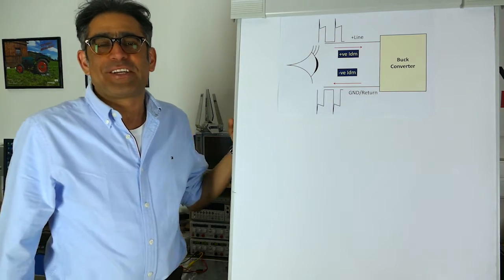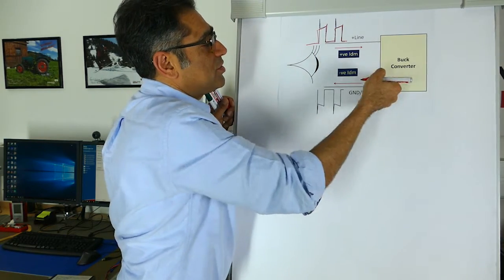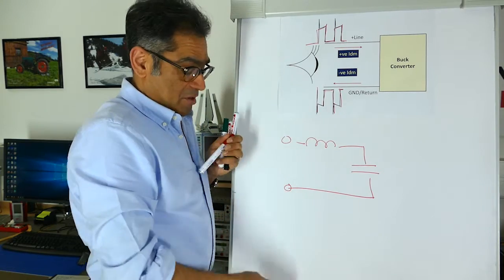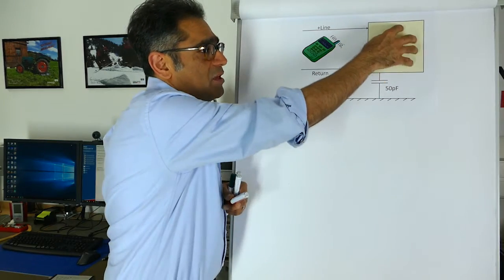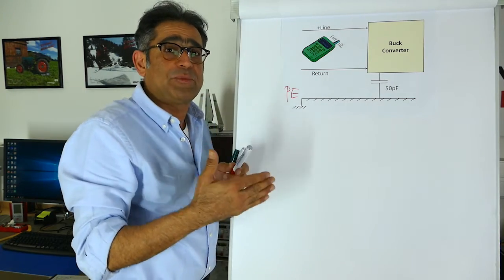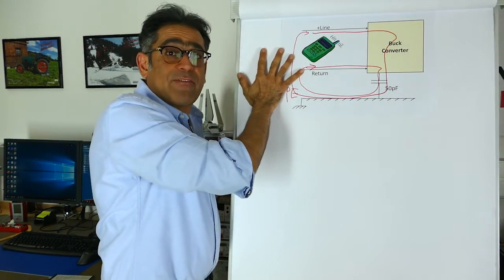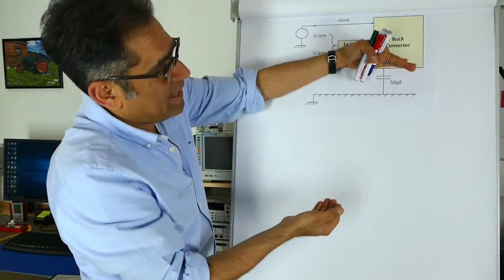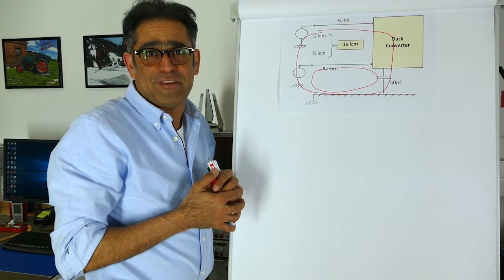EMC Filter Design Part 1: Understanding Common Mode and Differential Mode Noise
In this video Dr Ali Shirsavar explains the type of noise (common mode and differential mode) that we need to filter in order to pass the EMC test. For further information on Biricha's EMC filter design workshop please